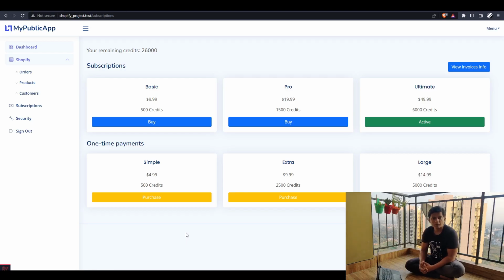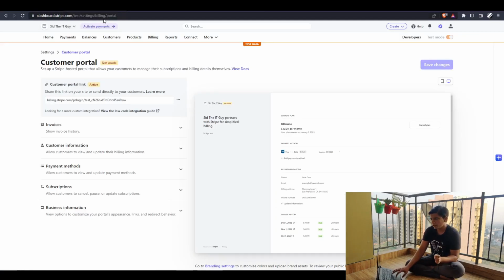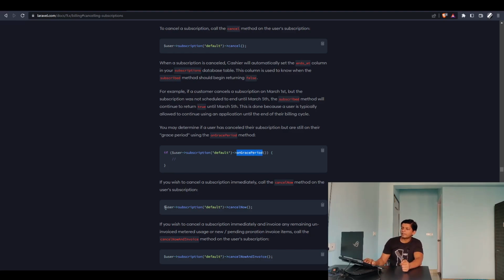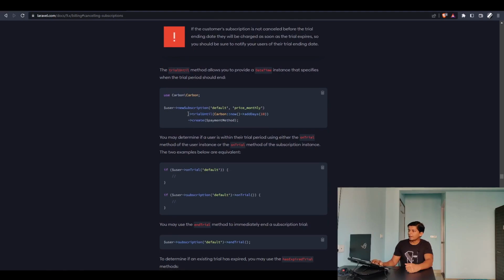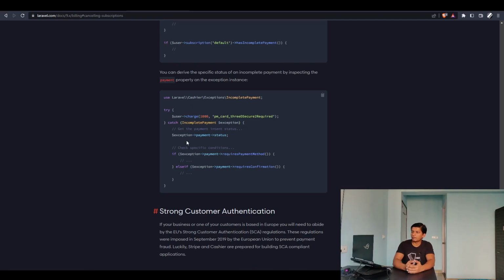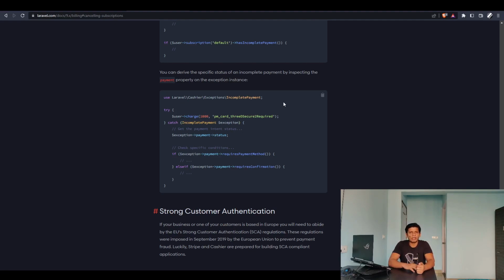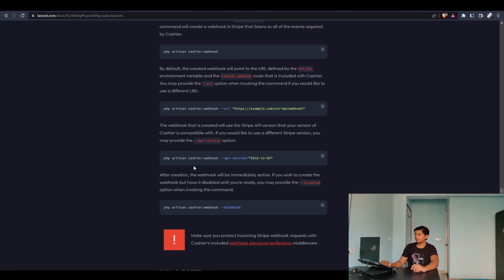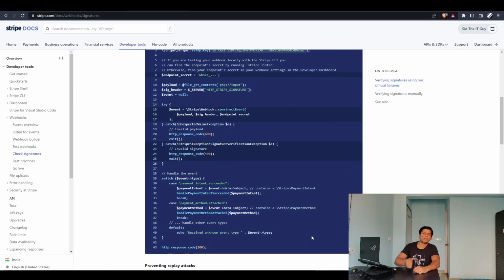Laravel Cashier - Additional Functionalities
In this video, I discuss additional functionalities of Laravel Cashier package that we use to manage payments and subscriptions with the use of Stripe API.